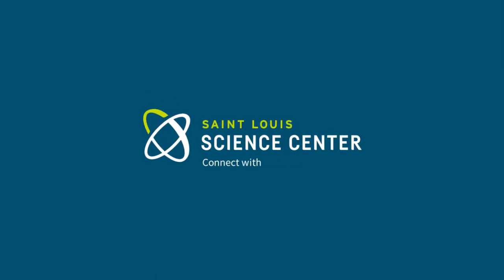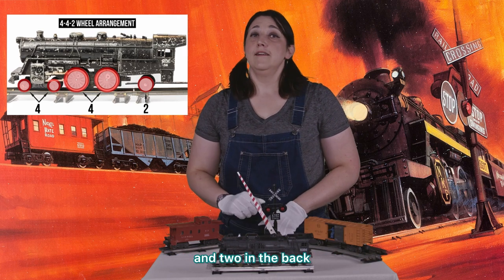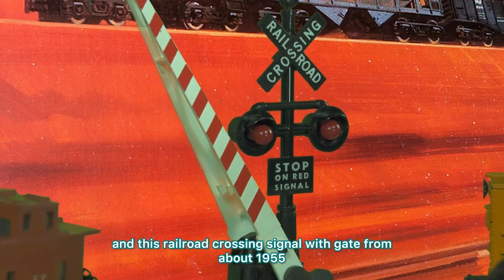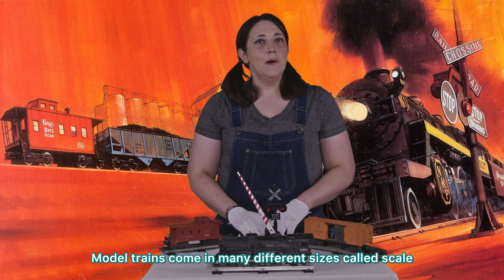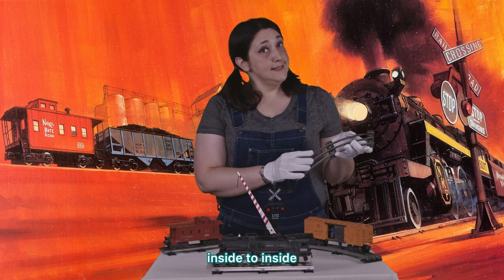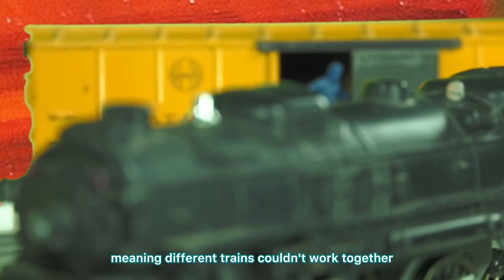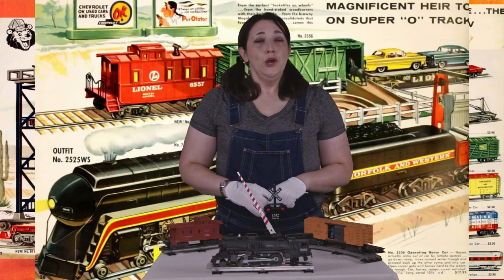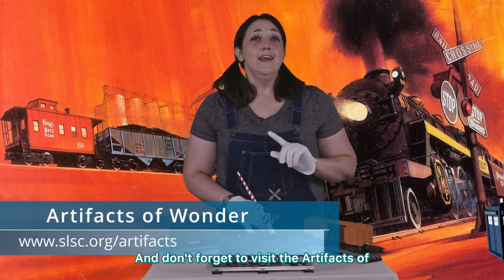1950 Model Trains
Full steam ahead! Born in 1877, Joshua Lionel Cowen grew up during a time of rapid technological change. Americans were captivated by the railroads crisscrossing the nation, and they became a symbol of American technological innovation and progress.

In 1900, Cowen founded Lionel Manufacturing company, creating his first toy train in 1903, and beginning a lifelong career sharing a love of trains and fueling the American imagination.

Cowen wasn't the first to make toy trains, but he was arguably the most successful. He was a talented inventor and engineer who quickly adapted his model trains to capitalize on innovations such as the three-rail Standard gauge track in 1906, which was designed to eliminate short-circuits and improve performance. He was also an effective salesman, taking advantage of modern advertising to make the Lionel name a household staple.